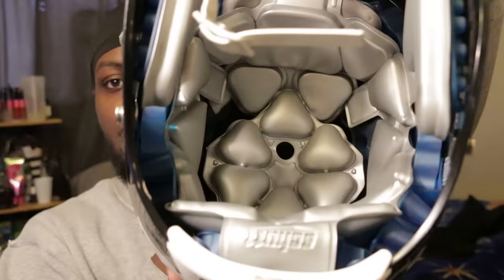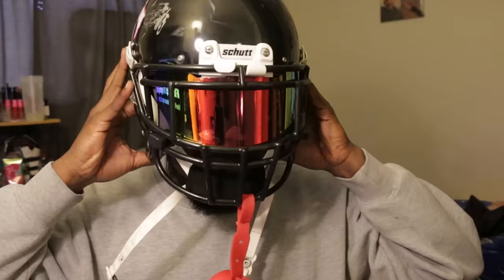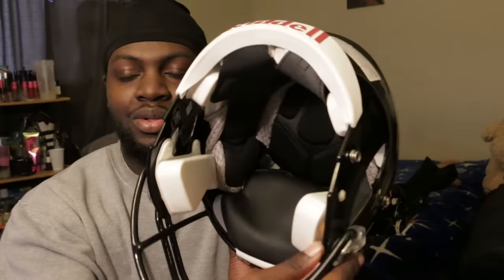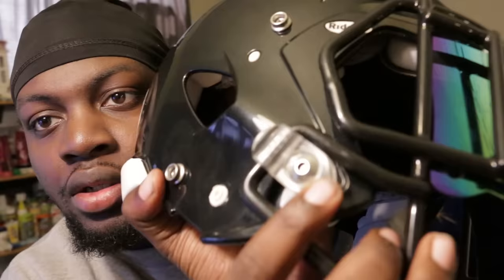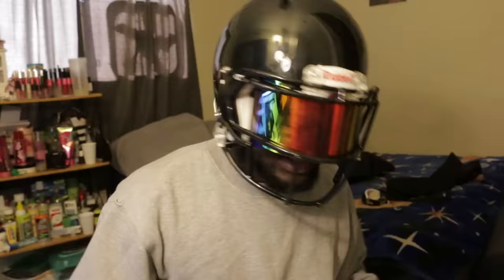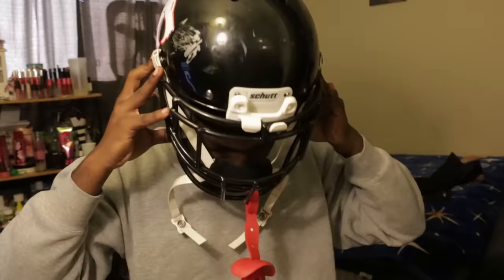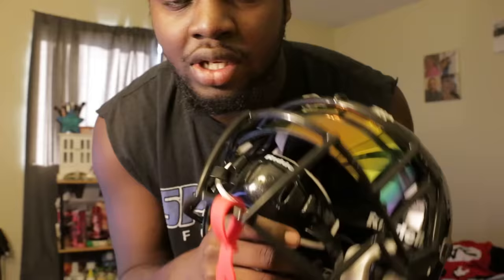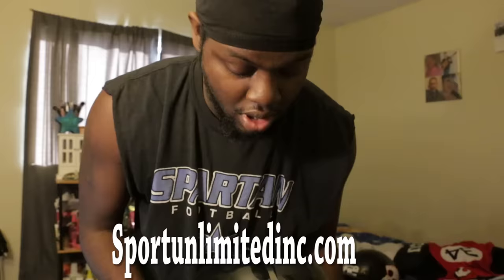Ridell Revolution Speed Helmet | SportsUnlimitedInc.com Football Helmet Unboxing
GAMING YOUTUBE CHANNEL - ShabbaDaKid92

Im gettin back Into makin skits and stuff! Hoping to make it big one day! but for now, I just want to entertain people and make them laugh! hope you like my channel